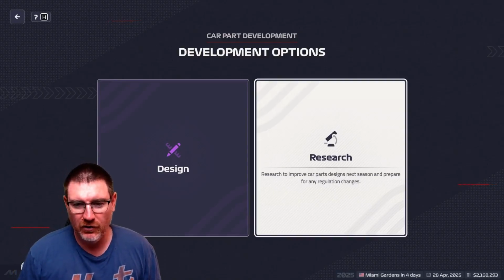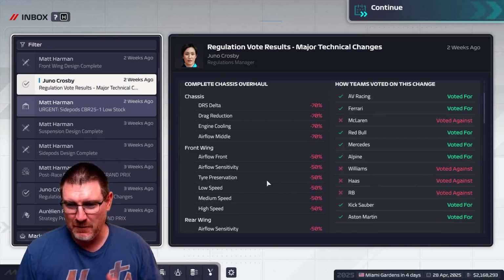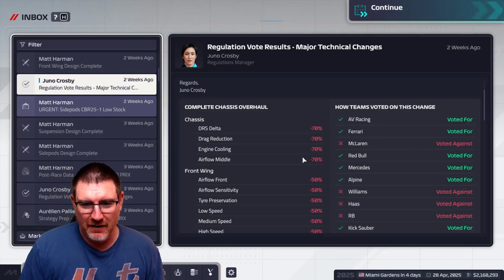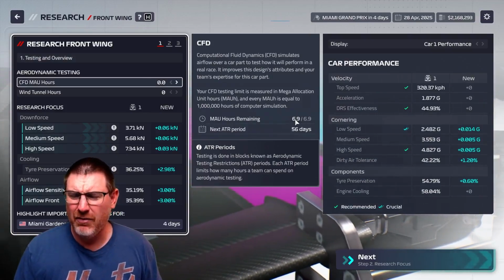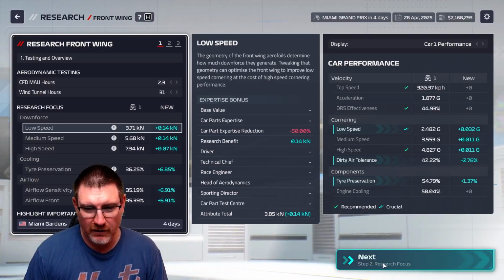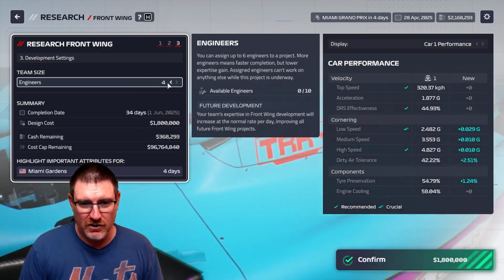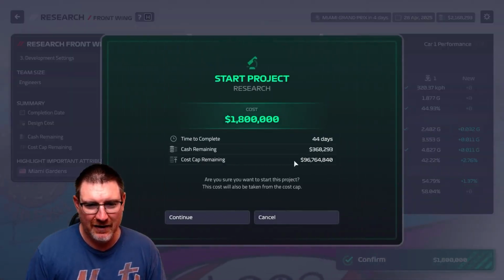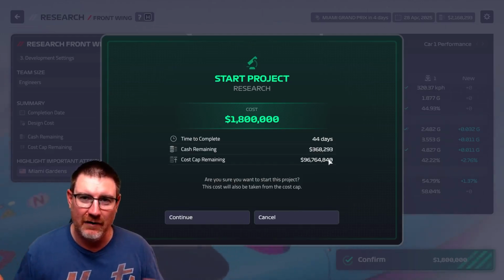F1M24: HOW AND WHEN TO RESEARCH YOUR CAR! - A Beginner's Guide to F1 Manager 2024 Tutorial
Join Aussie Villain as he helps guide you through F1 Manager 2024 with tutorials showing you some tips and tricks to help you with your F1M24 game. In this Beginner's Guide to F1 Manager 24 we look at how to research your car to ensure you start the season off at the front of the grid!